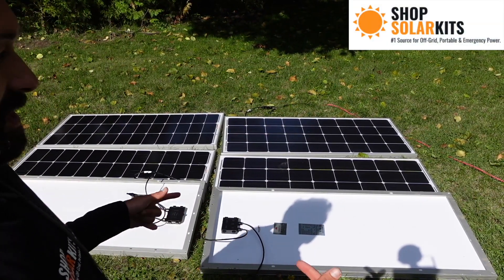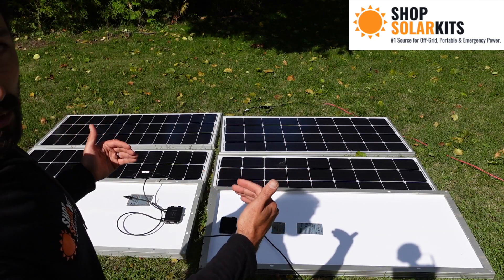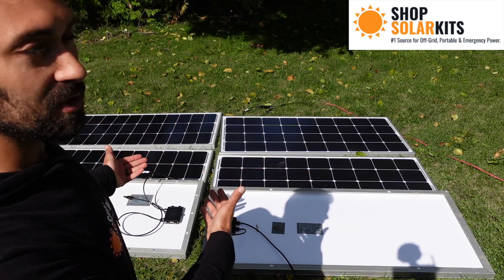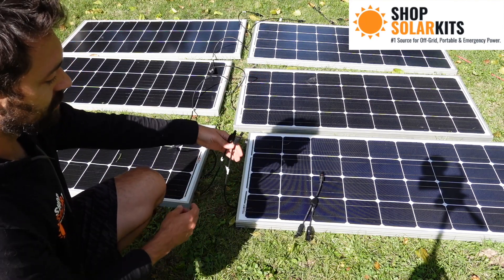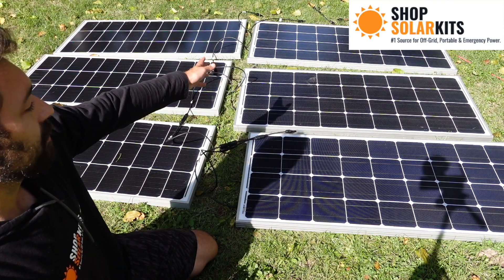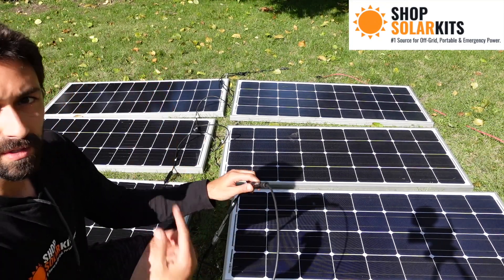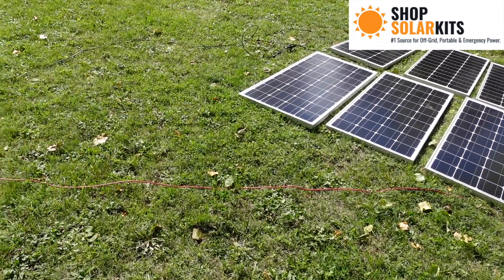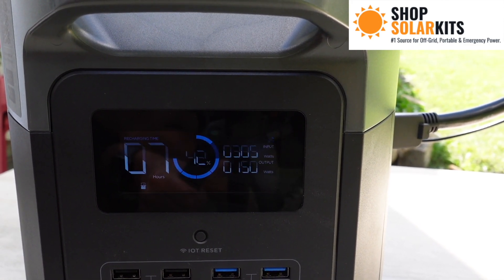How to: Solar Panel Setup For (6) x 100 Panels [HEX Kit] | EcoFlow Delta MAX Solar Set Up Guide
This video shows you how to set up solar panels for any HEX KIT.  This solar panel set-up works for TONS of other solar generators, AC200P, AC200P Max, AC300, Hysolis, Titan etc.

EcoFlow Delta MAX:

The EcoFlow DELTA Max is a solar powered portable generator built for off-grid, RV, Van Life, and home backup emergency situations. It offers a 2-6kWh expandable capacity, fully charges in 1.8 hours, and comes with 3600W dual charging. Not only that, the DELTA Max features 3400W X-Boost to power 99% of devices and it connects with the EcoFlow Smart Generator for emergency power.

[Huge Expandable Capacity] - Expandable 2016Wh capacity battery power station. Link two extra batteries to get a massive 6048Wh.

[Multiple Charging Methods] - More than a solar generator. Charge with AC, solar, car or the EcoFlow Smart Generator. Charge to full in 1.8hrs via wall outlets. Use Dual Charging to combine AC with the Smart Generator for industry leading speeds. Pair solar + AC, or Solar + the Smart Generator for outdoor use.

[Power Pretty Much Anything] - 2400W output to power up to 15 devices at once. Power 3400W appliances with X-Boost on. Ideal power generator for backup power.

[Quality & Reliability] - A portable power station with BMS protection. Monitor voltage, current, short circuit and temp in real time. Outdoor generator with a rugged build for travel & camping.

Backup your home during power outages with DELTA Max portable power generator. With an expandable capacity that reaches up to 6kWh, dual charging, and the ability to power your home devices, you can stay powered on in any situation.

X-STREAM FAST CHARGE

RAPID 0-80% IN 65 MINS
Fully charge via a wall outlet in a rapid 1.8hrs.
POWER PRETTY MUCH ANYTHING

X-BOOST TO POWER 3400W DEVICES
2400W output is enough to power almost anything. Turn on X-Boost for 3400W, enough for window AC, heaters or dryers.
FOUR EASY WAYS TO CHARGE

WALL, SOLAR, CAR OR SMART GEN
Choose between solar panels, wall outlets or the EcoFlow Smart Generator to charge up.
DUAL CHARGING

UP TO 3600W CHARGE SPEEDS
THERE’S AN APP TOO

MONITOR, CONTROL & MORE
Control DELTA Max from afar with the EcoFlow app, monitor energy use & more.
EcoFlow DELTA [Max] 2,016Wh / 2,400W Portable Solar Generator Specs:
Capacity: 2,016Wh
Extra Battery: DELTA Max supports up to 2 DELTA Max Smart Extra Batteries / Smart Generators
AC Output Ports: 6 x 20A Outlets, 2400W Total (Surge 5000W)
Max Device(s) Power Supported by X-Boost: 3400W 220-240V version: 3000W
DC Output: 2x USB-A 12W / 2x USB-A Fast Charge 18W /
2x USB-C 100W / Car Power 126W /
2x DC5521 38W
AC Charging: 1800W Max, 15A 220-240V version: 2000W Max, 10A
Solar Charging: 800W Max, 11-100V, 10A
Car Charging: Support 12V/24V Battery
Battery Chemistry: NCM
Cycle Life: 800 Cycles to 80% Capacity
Connection: Wi-Fi
Dimension: 19.6 x 9.5 x 12in / 49.7 x 24.2 x 30.5cm
Net Weight: Approx. 48lbs / 22kg
Warranty: 2 years